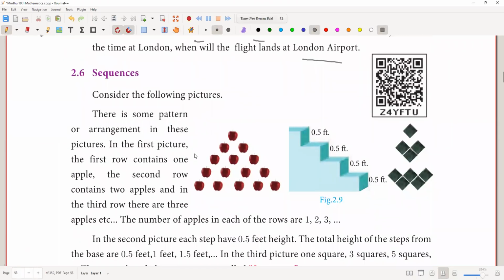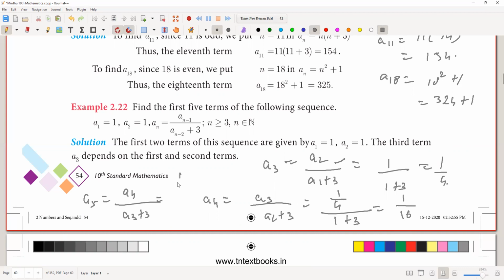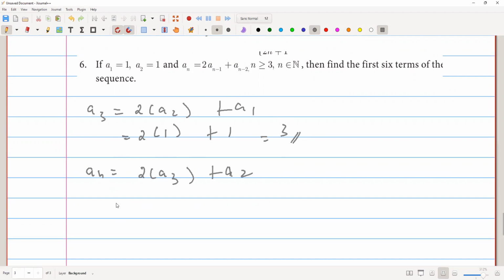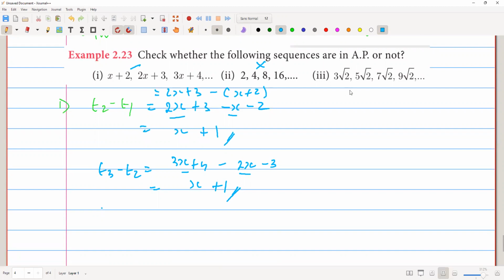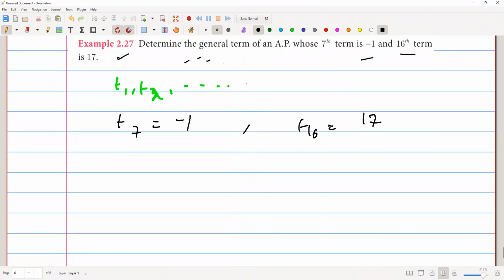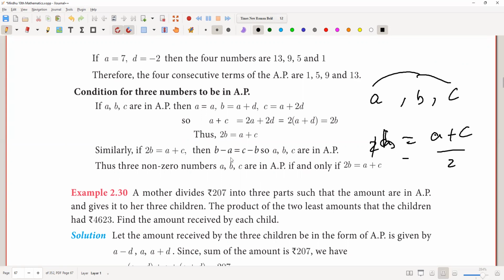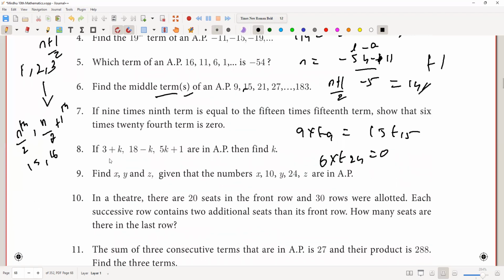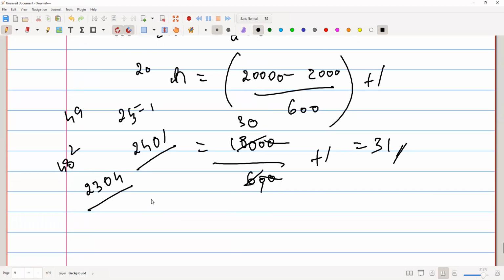10th samacheer chapter 2 sequence and series part 4